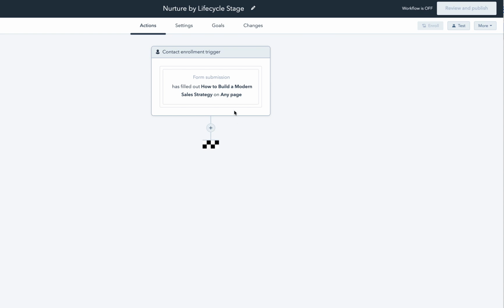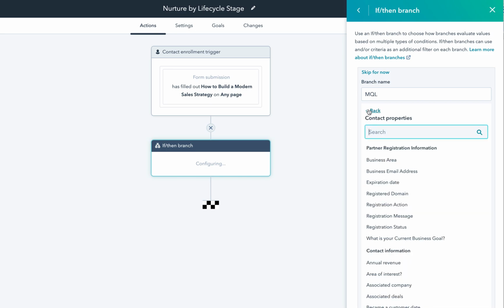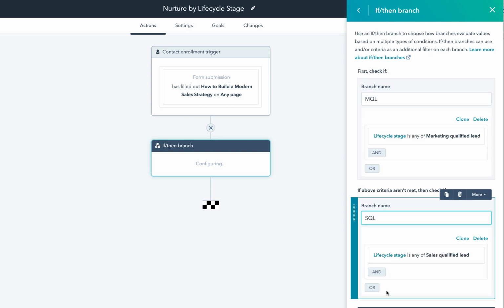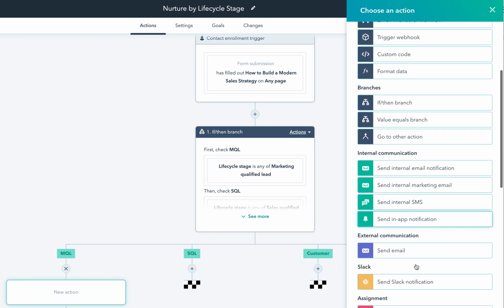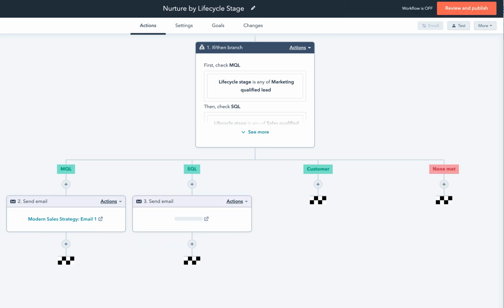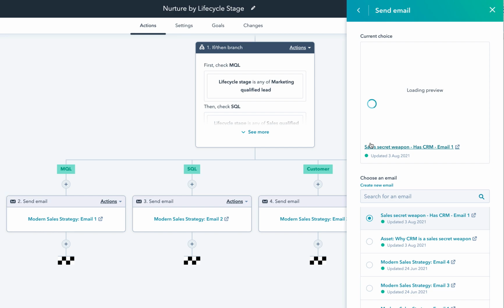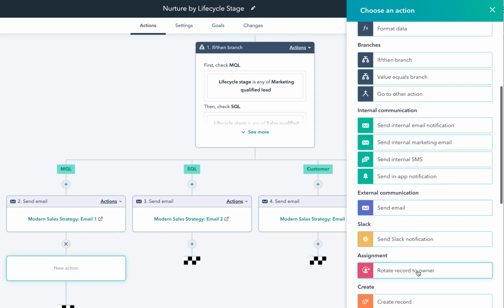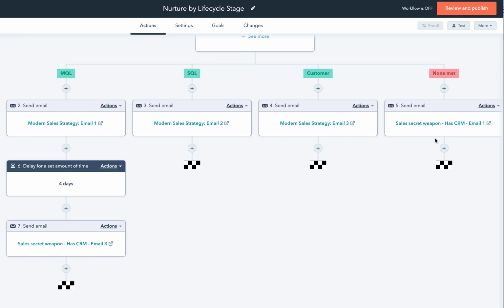HubSpot Nurture Workflows by Lifecycle Stage (2021)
A quick video that shows how to create HubSpot workflow (HubSpot automation) that send a user who filled out a form on one of three journeys based on their lifecycle stage. Marketing Qualified Lead, Sales Qualified Lead and Customer.

If you want to read our full article on lifecycle stages: HubSpot Lifecycle Stages: How to use them for maximum performance